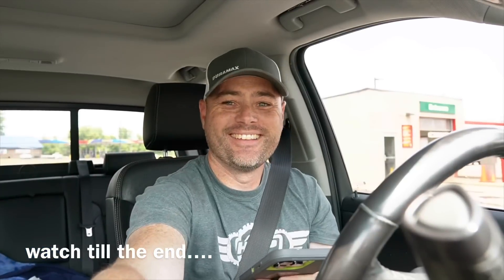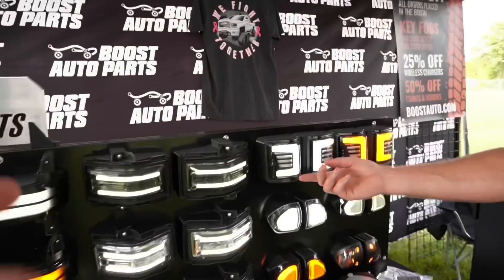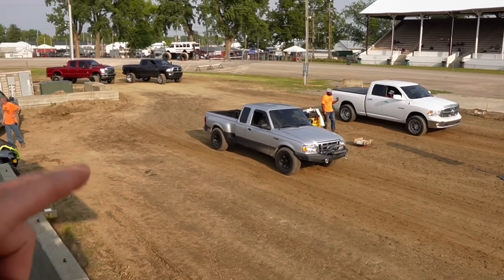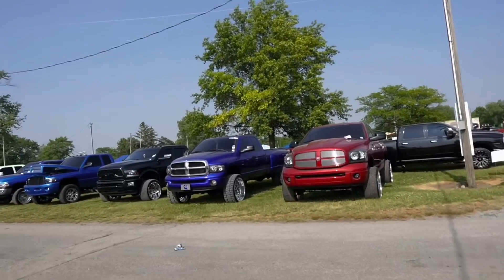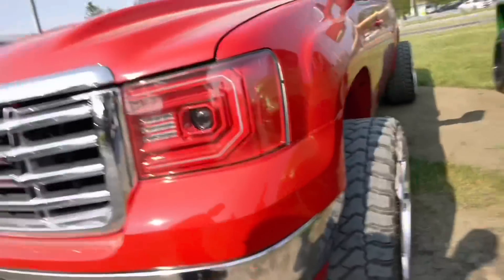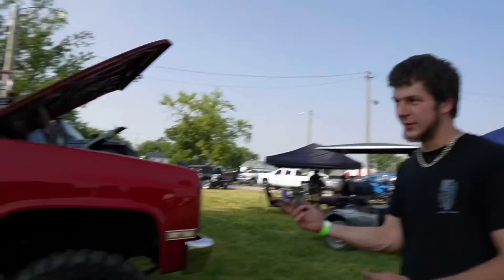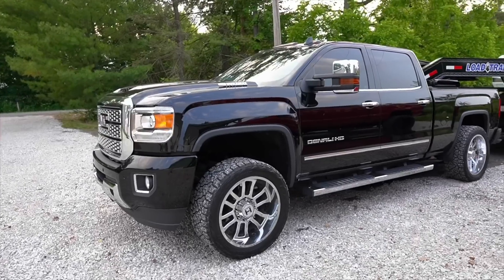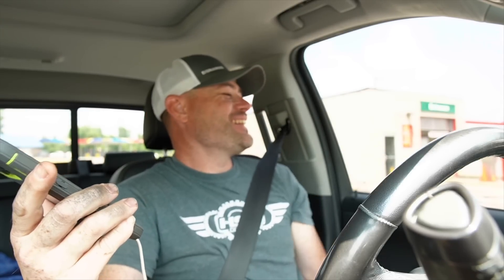Called The Guy And Told Him He Won The Shorty Duramax! *Listen To His Reaction*